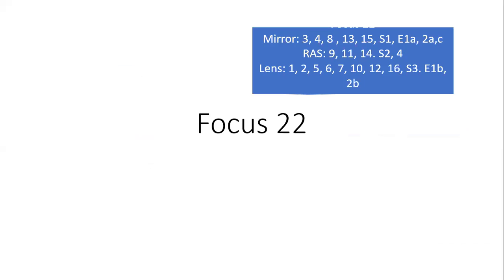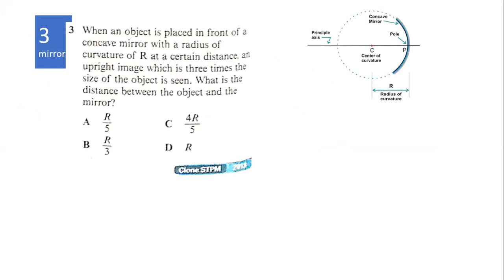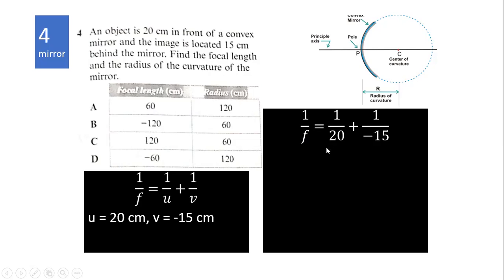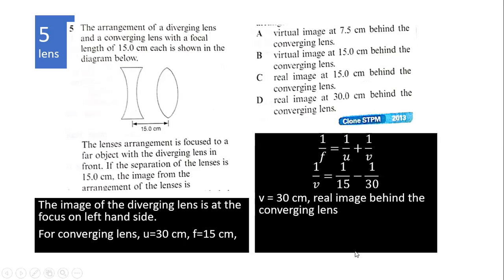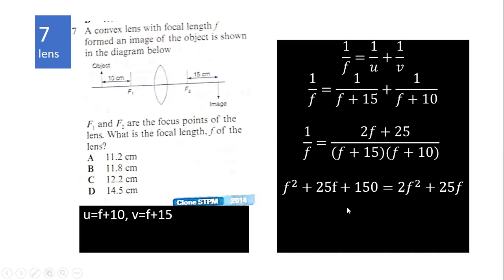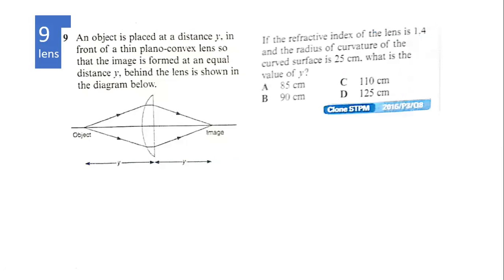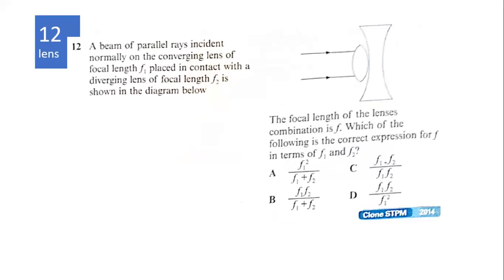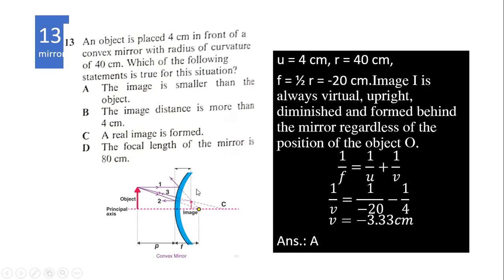22 Geometric optics answering multiple choice questions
Physics STPM: 22 Geometric optics answering multiple choice questions